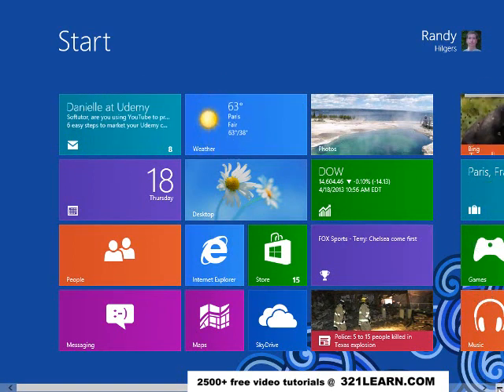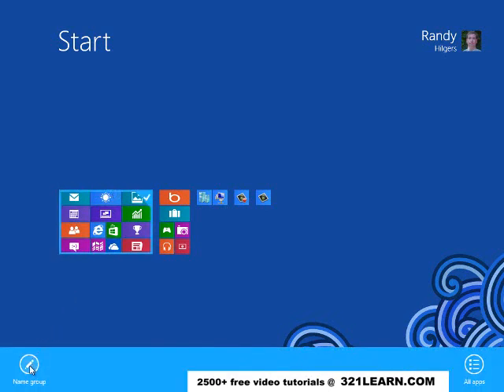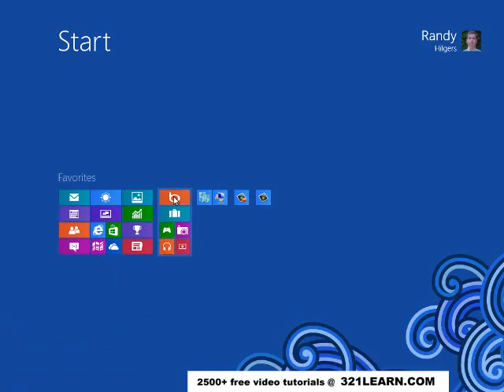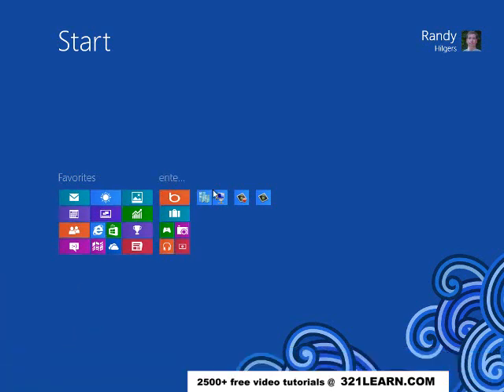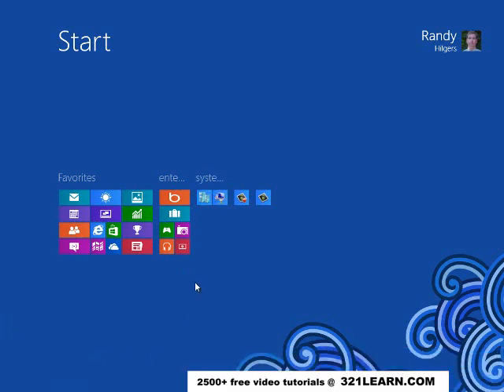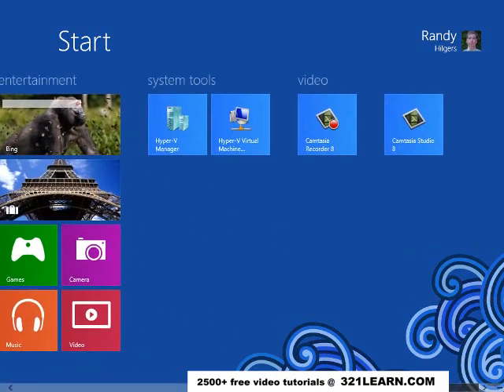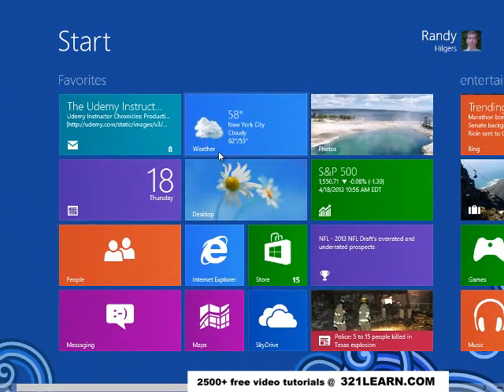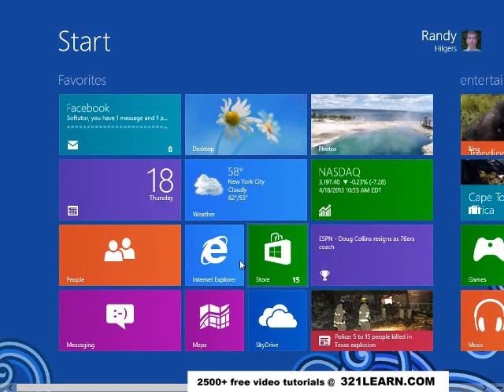Renaming Groups in Windows 8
Thanks for the feedback from our 321Learn / SofTutor users.  We added this quick video to teach you how to name or rename groups of tiles on your start screen on windows 8.